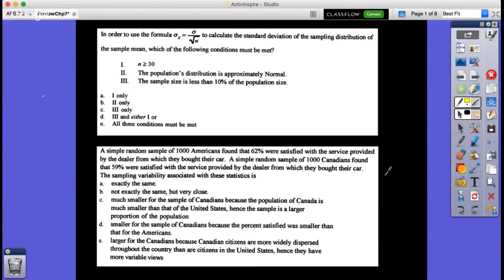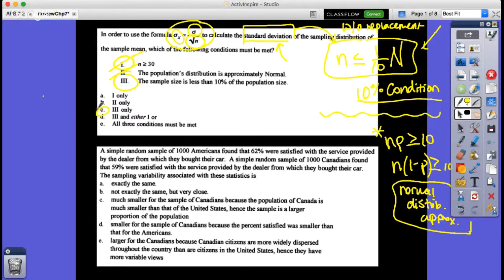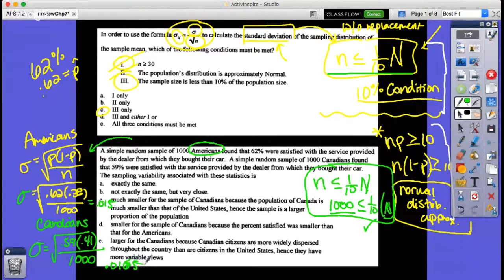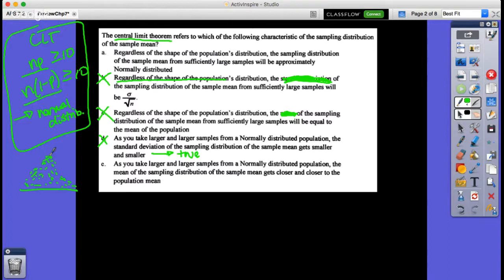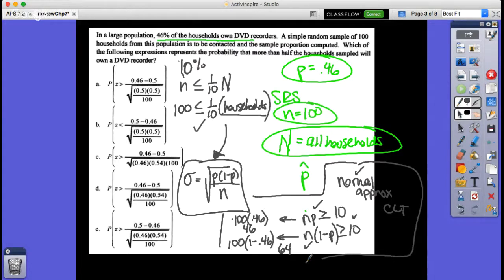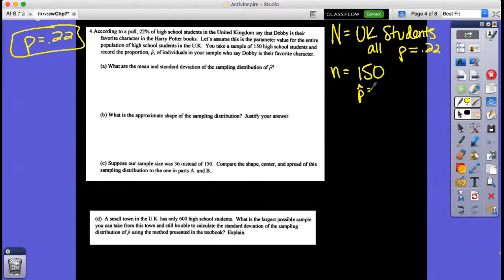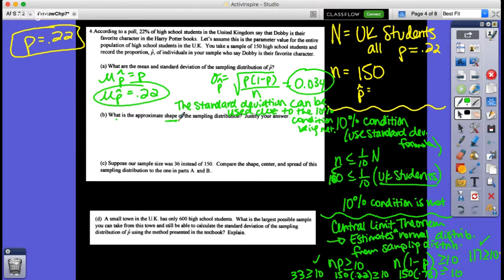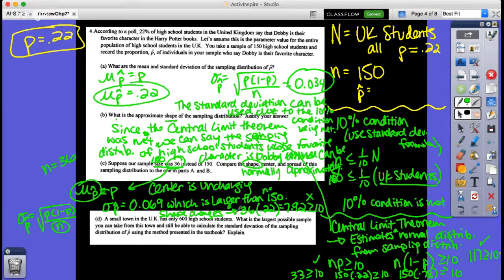AP Statistics Review Chapter 7